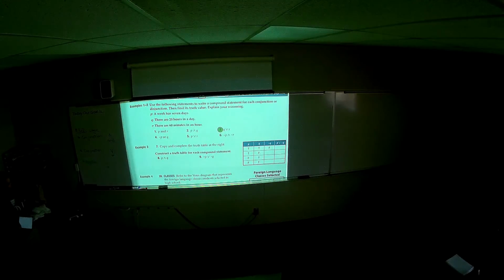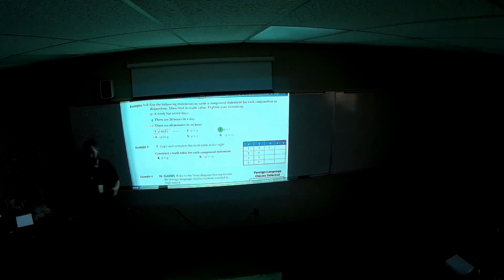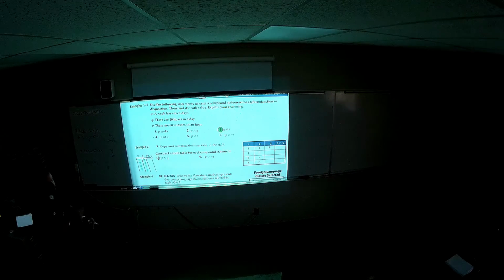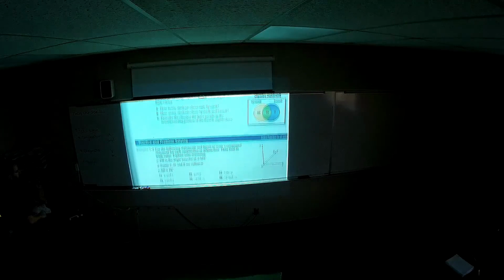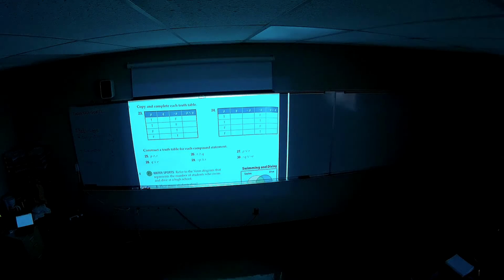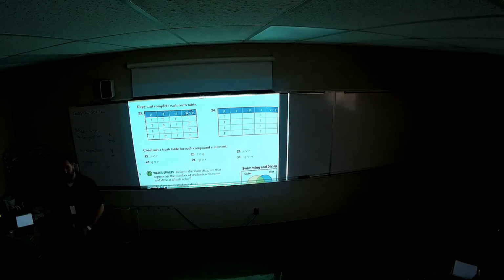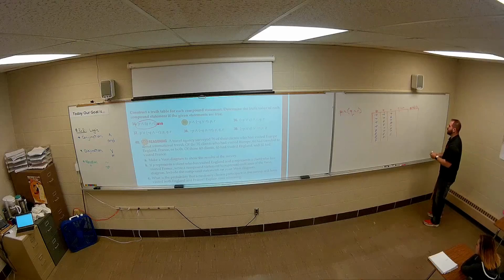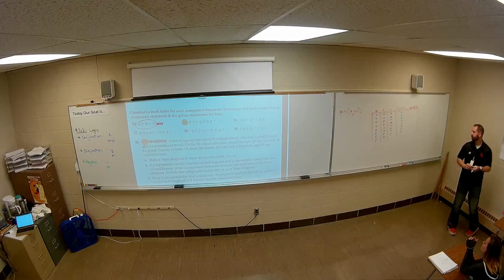Geometry Section 2.2: Logic cont'd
Section 2.2: Logic cont'd